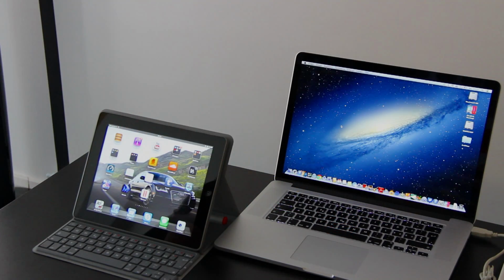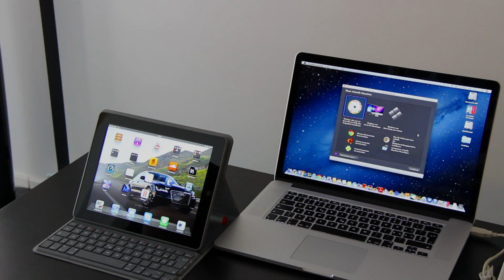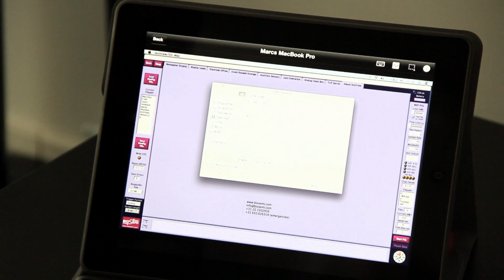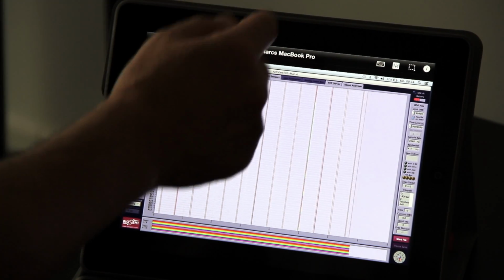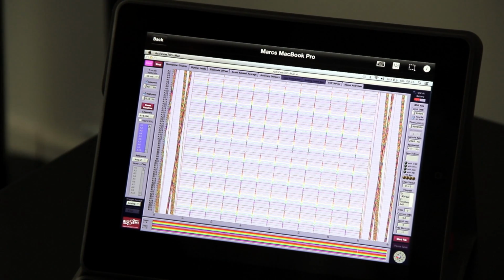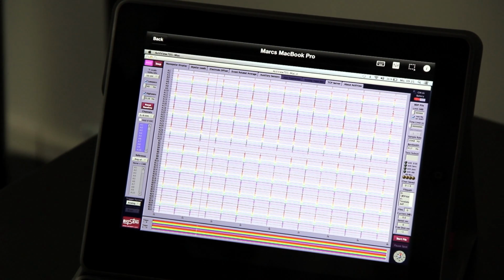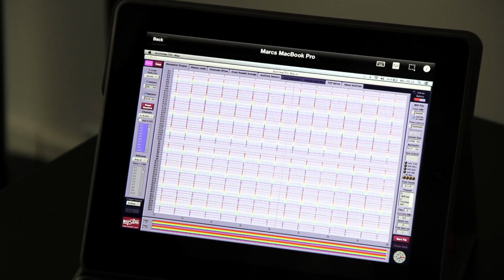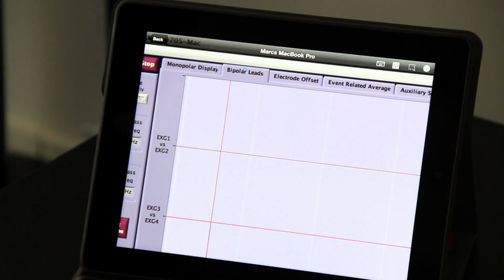How To Run ActiView EEG on iPad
This Video will show you how to run ActiView by BioSemi on iPad from the MacBook Pro.

Filmed and Produced today, July 8, 2013 - by Philip Mosimann
Explanations - Marc Mosimann - CEO NEUROSPEC AG Switzerland